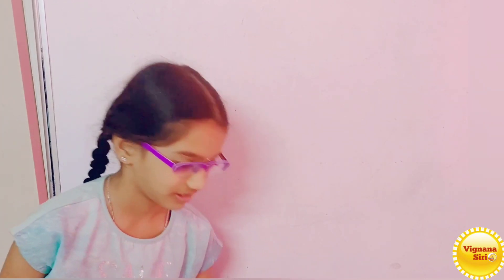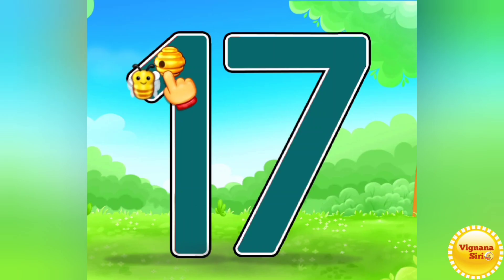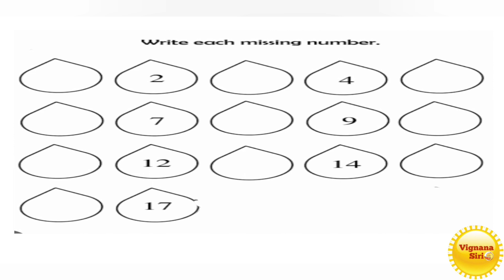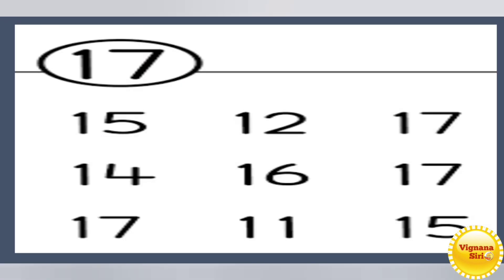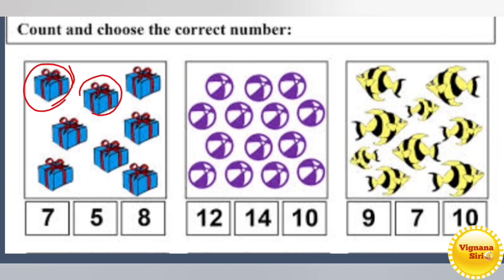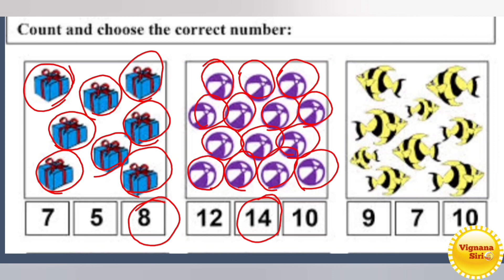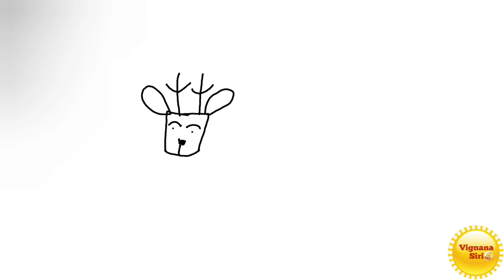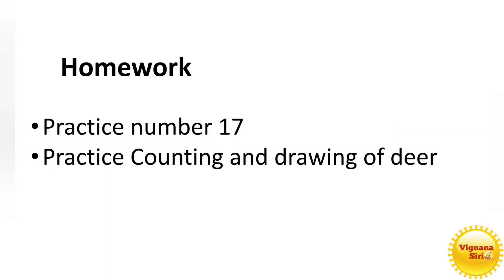E - LKG - Day60 - Learn the number 17 - tracing counting drawing